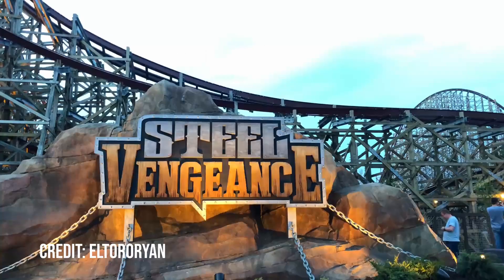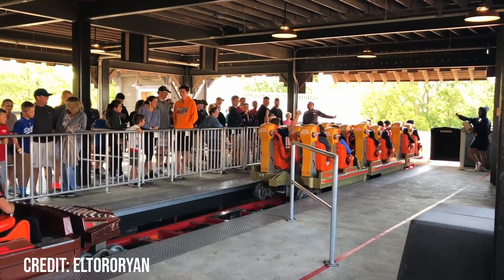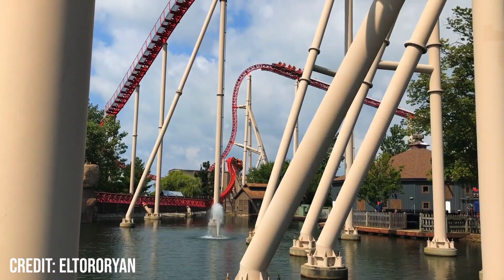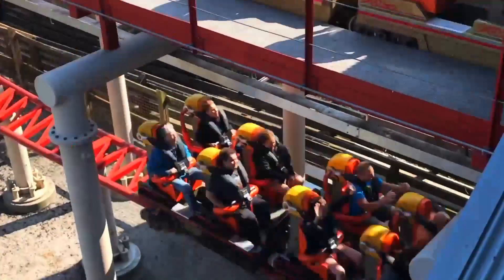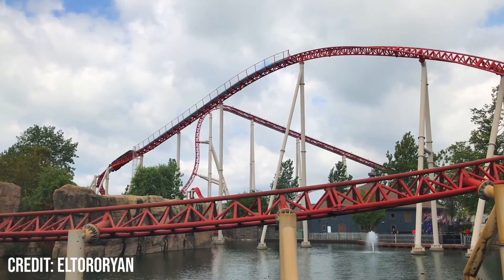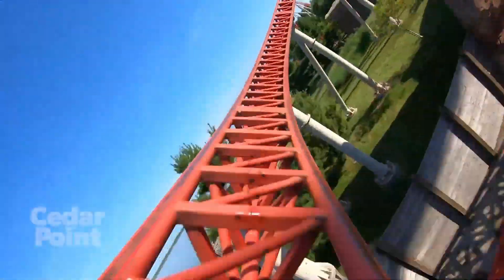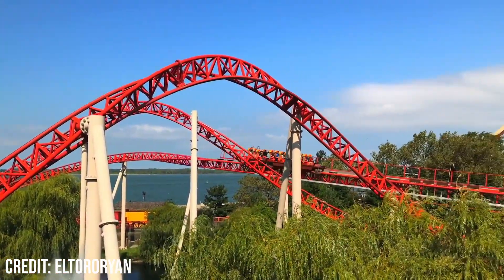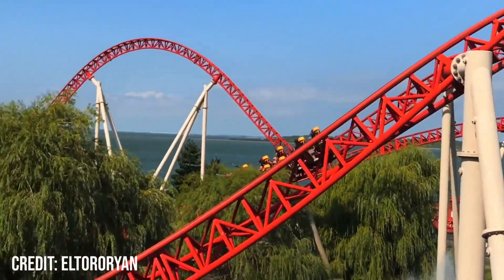Maverick Review | Cedar Point Intamin Blitz